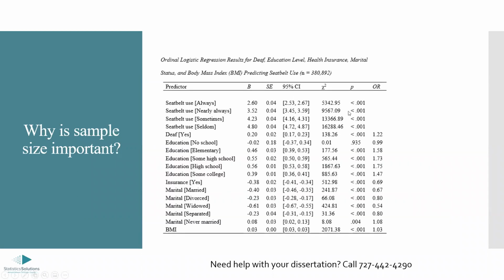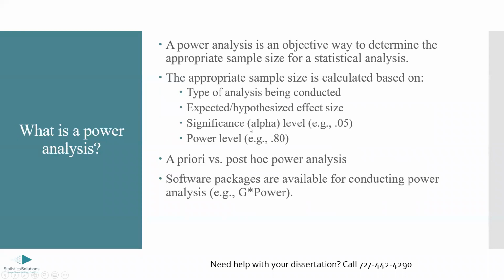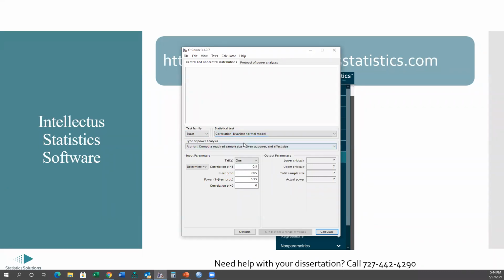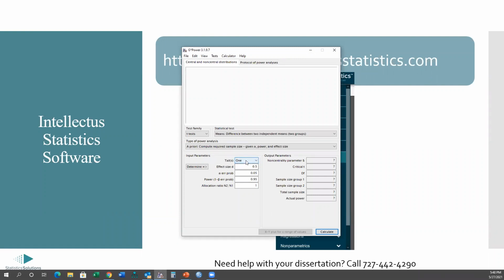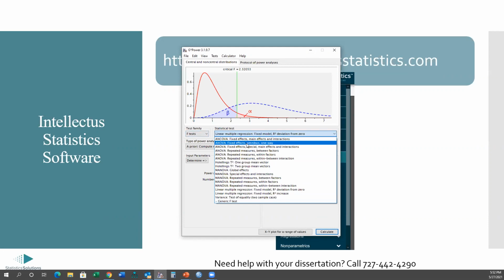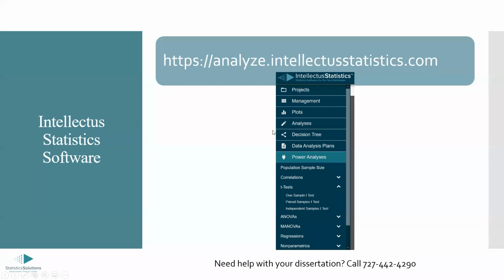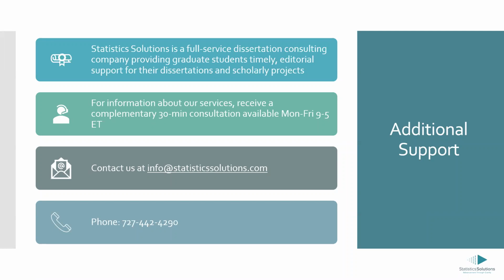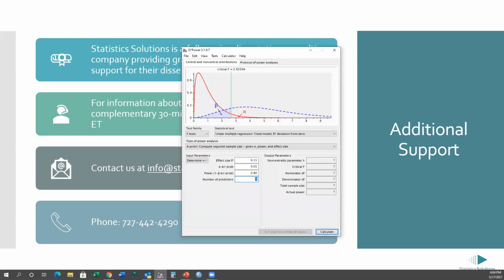Confidently Conduct and Draft Your Sample Size/Power Analysis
In this webinar, we go over how to determine the appropriate sample size for a quantitative study by using power analysis. The presentation includes an explanation of what a power analysis is and examples of how to conduct power analyses for common statistical tests. The presentation also focuses on power analysis using G*Power and Intellectus Statistics software programs. Sample size calculations for more advanced analyses are briefly discussed.